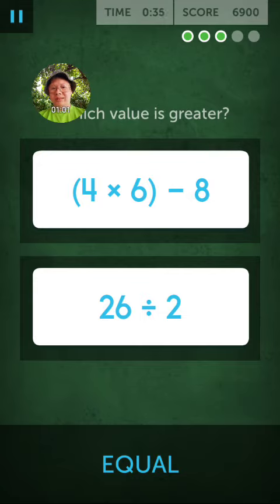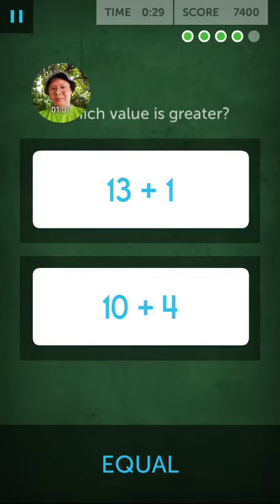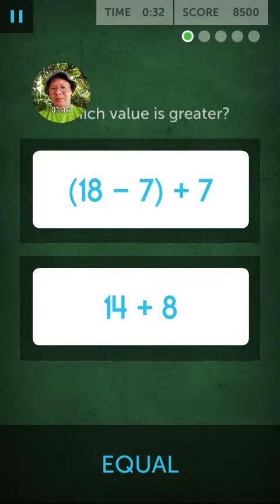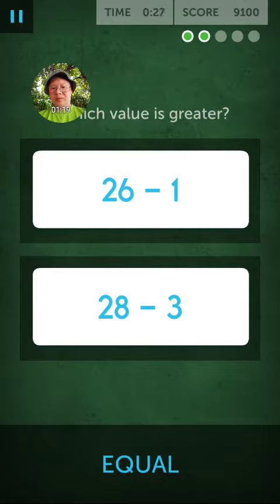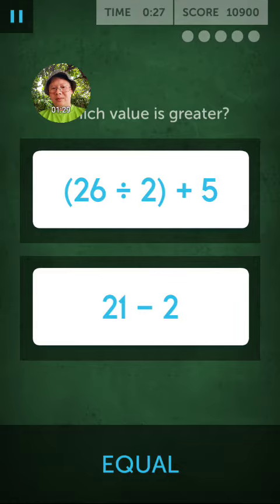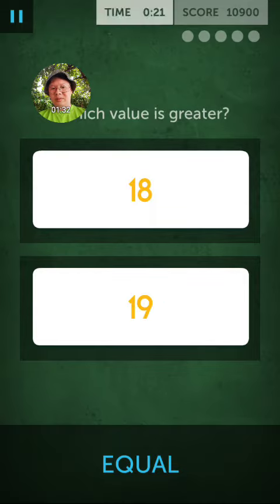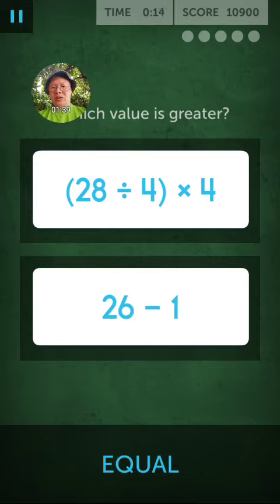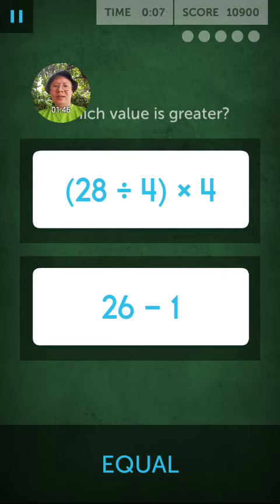Let's Play - Lumosity Phone / iPhone App - Chalkboard Challenge - 10900 Score - Brain Games 2017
A full gameplay video of Lumosity Chalkboard Challenge. This game is one of Lumosity's math games. I have created playlists for each category, so it is really easy for you to find games, such as Lumosity memory games etc.

Lumosity makes brain training games, categorized into attention games, memory games, flexibility games, speed games,  math games, classic games, problem solving games and language games.

For Lumosity speed games, Lumosity has 8 games. These games are Highway Hazards, Speed Pack, Splitting Seeds, Penguin Pursuit, Speed Match, Speed Match Overdrive, River Ranger and Spatial Speed Match.

For Lumosity attention games, Lumosity has 6 games. These games are Eagle Eye, Star Search, Trouble Brewing, Lost in Migration, Train of Thought and Playing Koi.

For Lumosity memory games, Lumosity has 8 games. These games are Tidal Treasures, Memory Match, Follow That Frog, Memory Matrix, Rotation Matrix, Familiar Faces, Pinball Recall and Memory Match Overdrive.

For Lumosity flexibility games, Lumosity has 6 games. These games are Disillusion, Brain Shift, Ebb and Flow, Color Match , Robot Factory, Brain Shift Overdrive.

For Lumosity problem solving games, Lumosity has 5 games. These games are Pirate Passage, Organic Order, Fuse Clues , Pet Detective and Masterpiece.

For Lumosity math games, Lumosity has 4 games. These games are Halve Your Cake, Chalkboard Challenge Top That  and Raindrops.

For Lumosity language games, Lumosity has 6 games. These games are Word Snatchers, Contextual, Taking Root, Editor's Choice, Continuum and Word Bubbles.

For Lumosity classic games, there are 10 games. These games are By The Rules, Moneycomb, Space Junk, Observation Tower, Face Memory Workout, Monster Garden, Route to Sprout, Memory Lane, Rhyme Workout and Word Sort.

I am playing on a Samsung Galaxy A3 2017, running Android Nougat. My face is recorded with the front phone camera. The video is 480p.